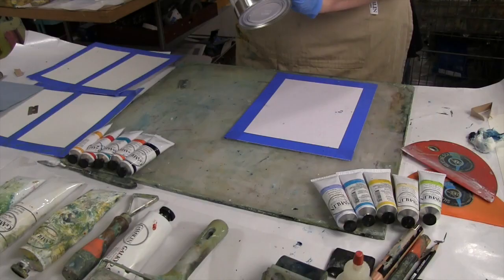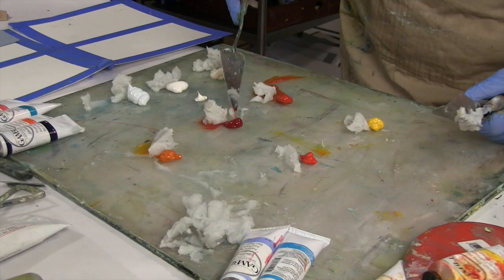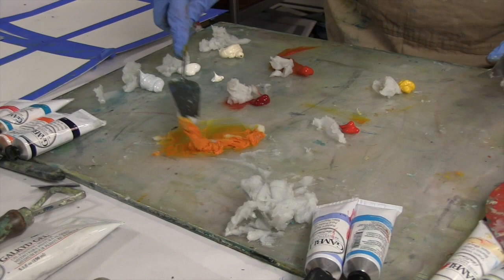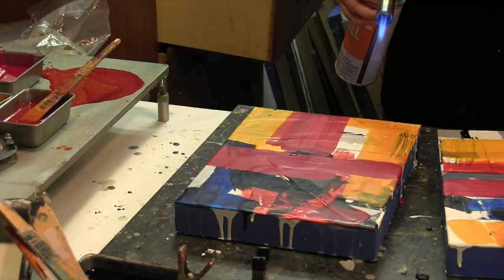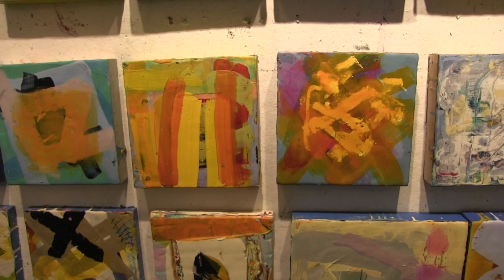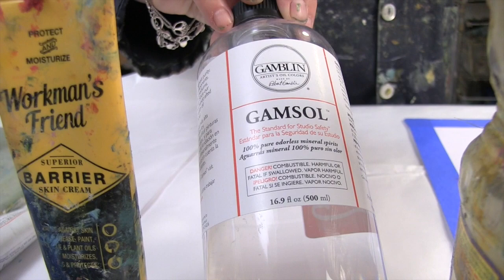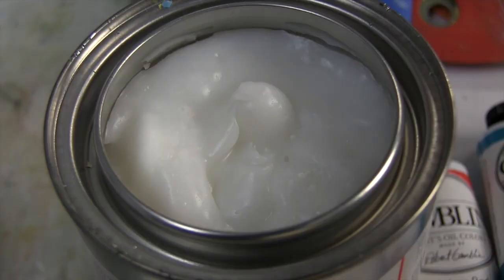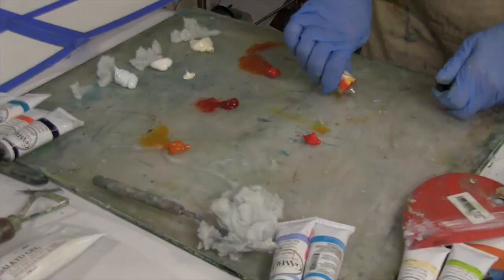Approaching Oil and Cold Wax Painting, 10 part Video Series with Lisa Pressman For SALE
Want to be the first to hear about my  online upcoming classes and videos?

Approaching Oil and Cold Wax Painting are instructional videos taught by Lisa Pressman, a 30 year career artist, teacher and lecturer of Oil and cold wax medium, encaustic painting, oil painting and drawing at prominent workshops and art schools nationally.

These videos teach the artists techniques used in working with the Cold Wax medium and oil paints.
These videos include; An introduction, health and safety, materials and surfaces, setting up and mixing paint, cold wax with pencil, applying color paint, tissue transfers and mono-prints, working with marble dust, pastel, using cut-outs, building layers, carving and mark making, using specialty tools, building surfaces and revealing layers. These videos also discuss translucency and opacity, contrast and creating depth.

The video set includes; 9 high quality, 2 camera, professionally shot and edited videos, totaling over one and a half hours of instruction.

There is a 10th Bonus video on RF Pigment sticks included in this set.

English. No subtitles.